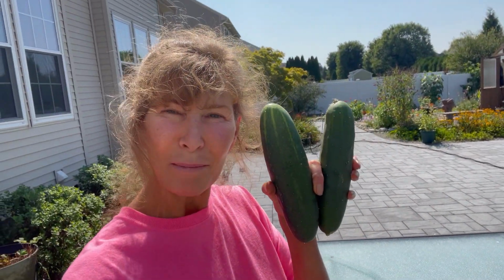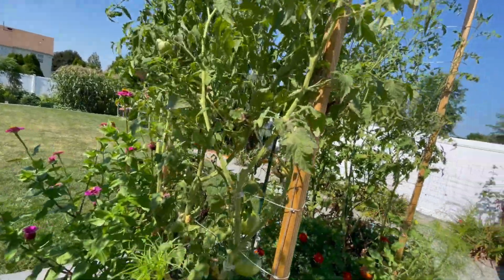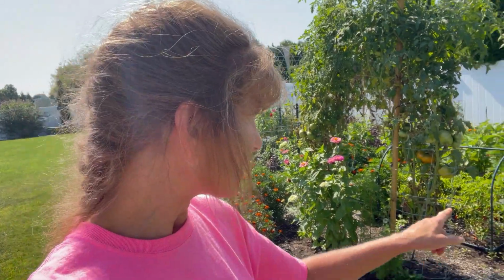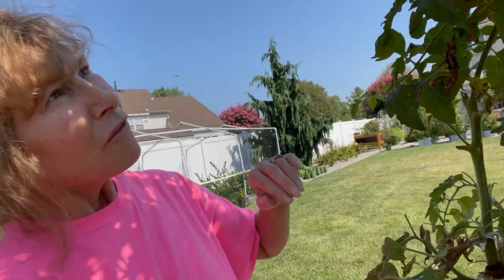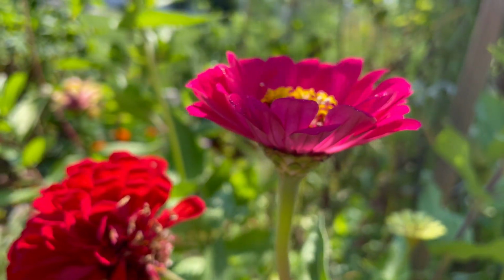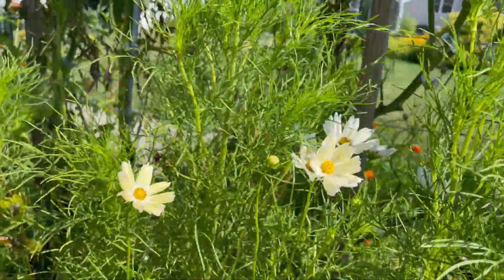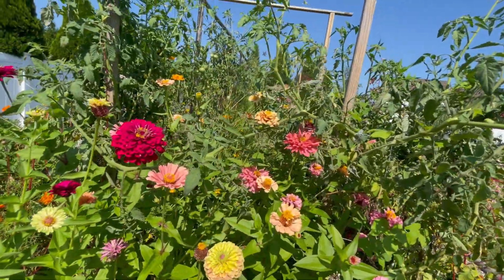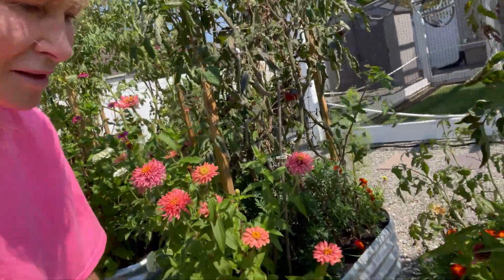If You Build It They Will Come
Leigh walks you through our backyard garden full of tomatoes and beautiful butterflies. The Monarchs, Spice Bush and Tiger Swallow Tails are all a flutter in our garden. We hope that the beauty we share in this video will get you out into your space and growing!

Hoping your garden is fruitful and growing well!  Drop us a comment and let us know!

Welcome to Our Backyard Garden, this channel is about growing food, eating well and growing in life. We are two city kids that now live in a suburban setting in Southern New Jersey and are learning as we grow and hope you will come along this journey with us. We will share the lessons we have learned throughout our lives and hope to inspire you to grow out in the garden and in life, process your own food eat to live and be the best stewards we can be for this planet.